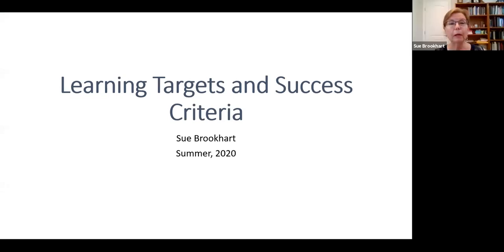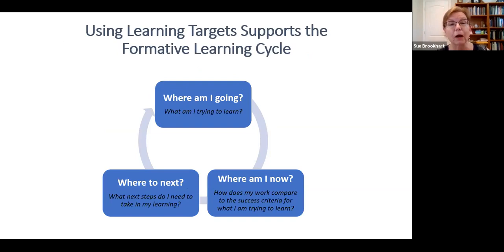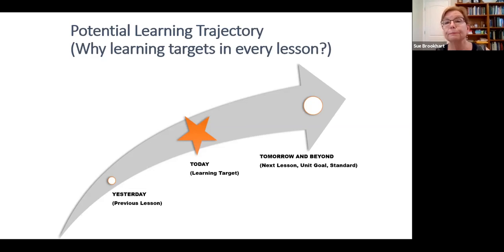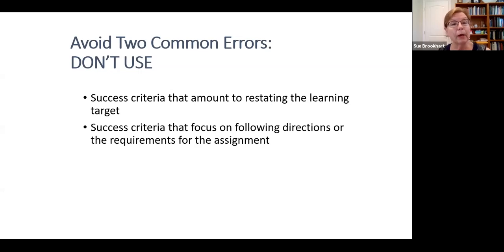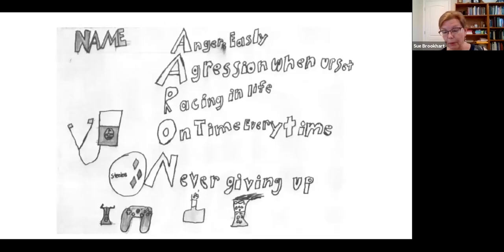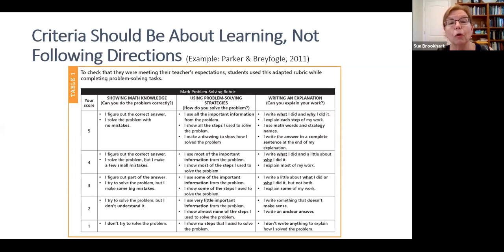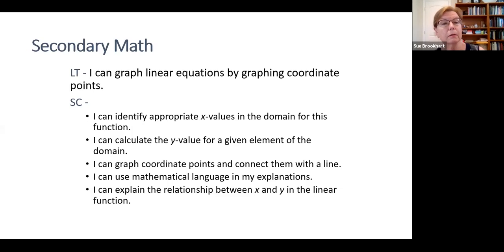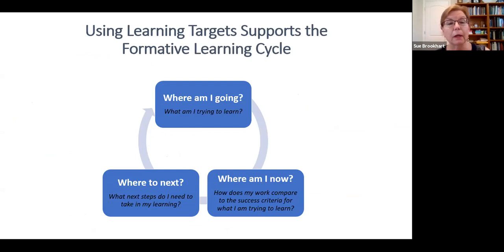Sue Brookhart LG and SC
Watch this training, developed and delivered by Dr. Sue Brookhart, to learn about how to enhance your learning goals and success criteria. Dr. Sue Brookhart is professor emerita in the School of Education at Duquesne University and an independent educational consultant and author. Dr. Brookhart's interests include the role of both formative and summative classroom assessment in student motivation and achievement, the connection between classroom assessment and large-scale assessment, and grading.